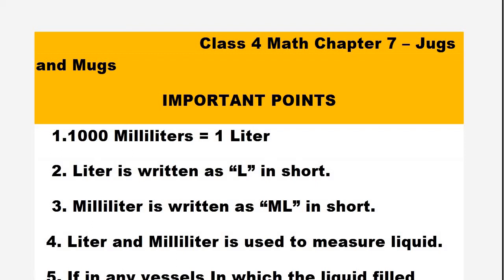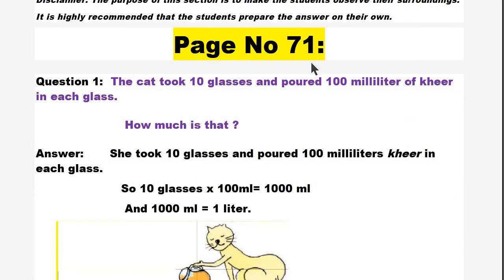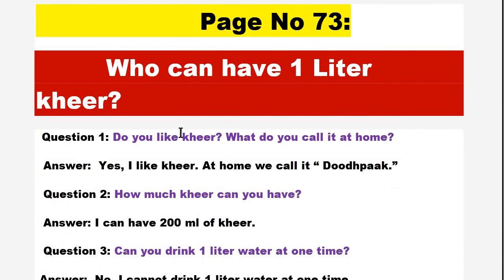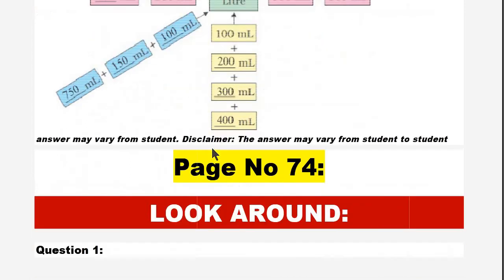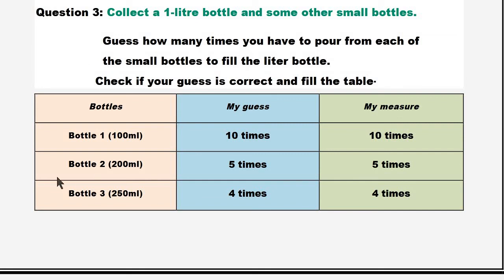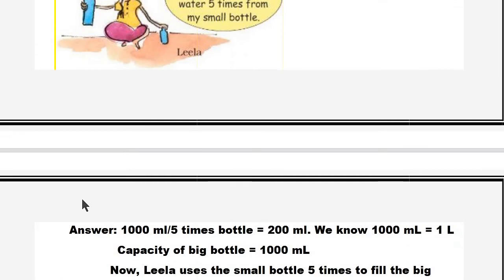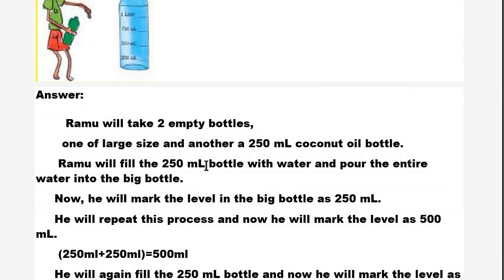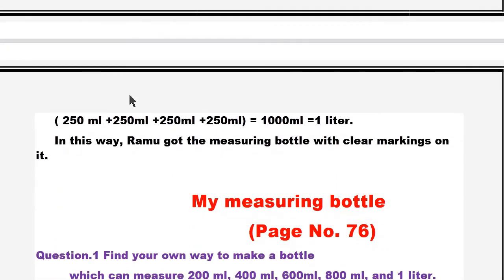Mathematics std:4 chapter:7 Revision part:1 Date:14/10/20 By: Trupti pandya.